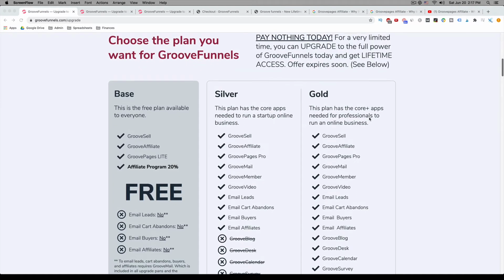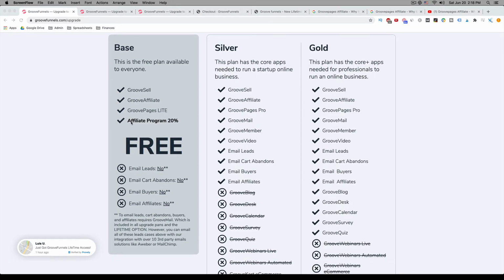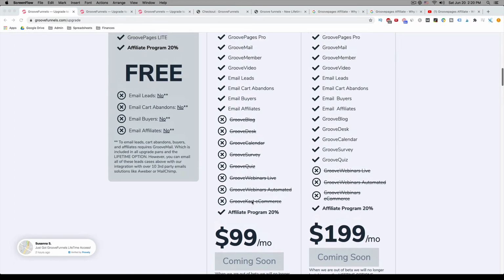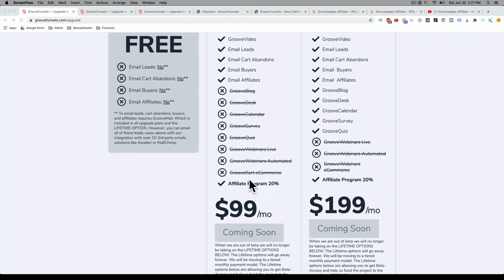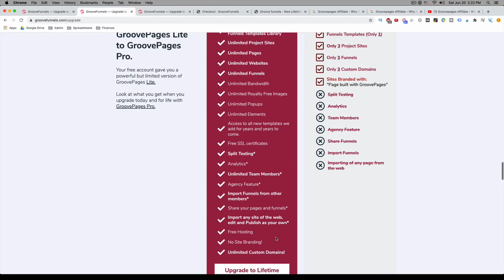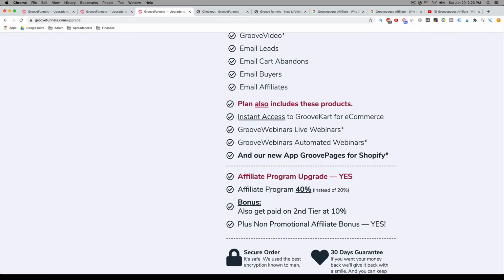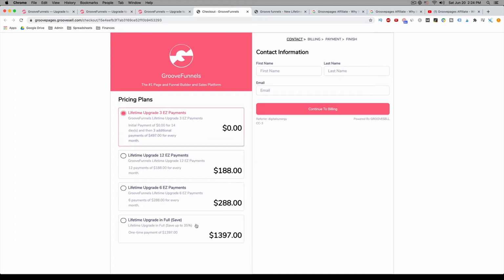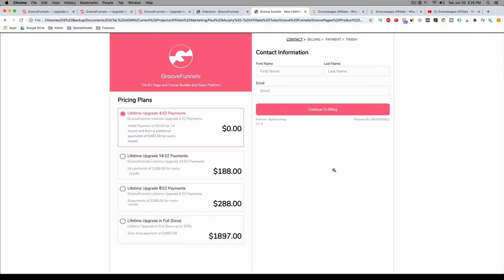GroovePages Pricing - Lifetime Access Pricing Options - Get FREE Bonus Deal!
In this video I talk about Groovepages pricing and lifetime access pricing options.  Also, I'm going to tell you how you can get my FREE bonus that gets you to the top of Google and Youtube in 24 hrs.

► Get The Best New Funnel Builder For FREE! (You'll Also Get FREE Training On: How to Rank #1 on Google & Youtube)!